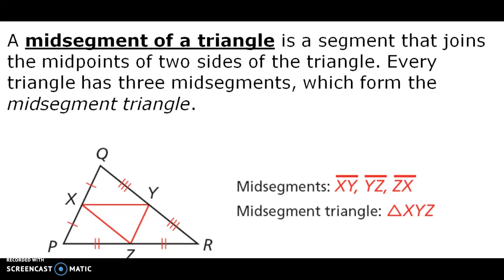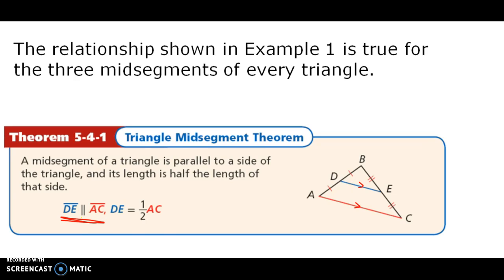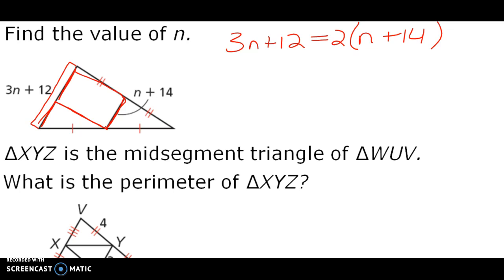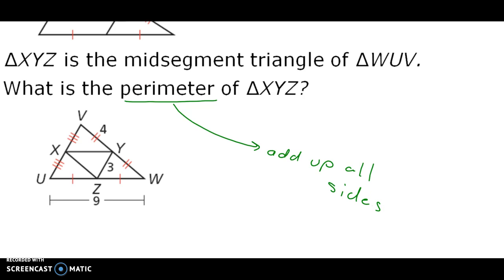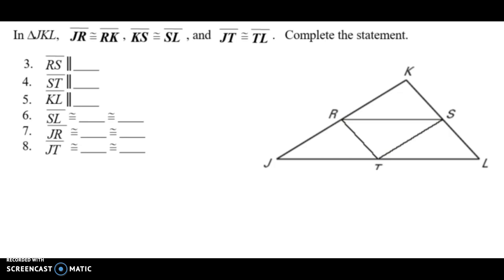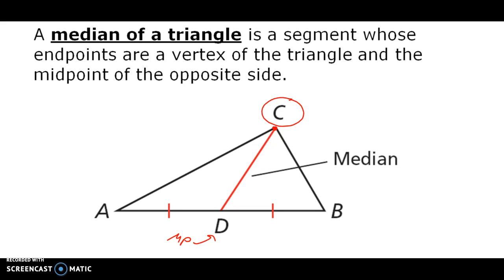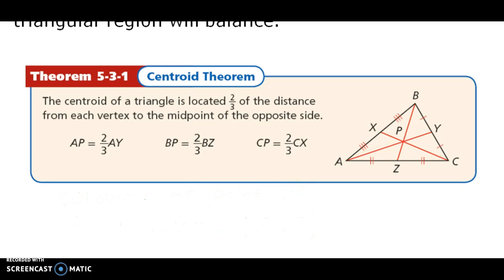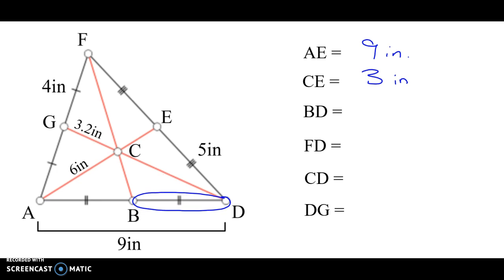Midsegment and Median of a Triangle